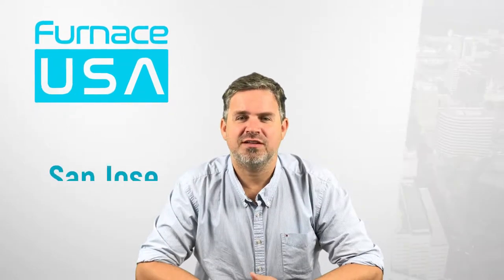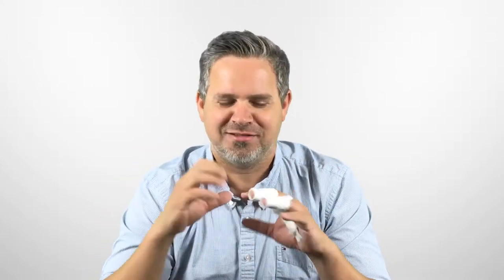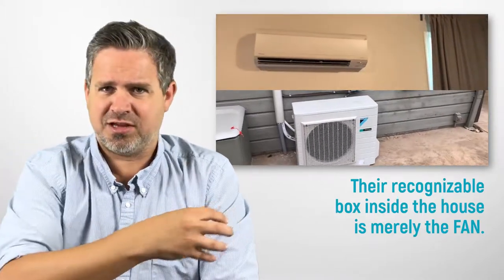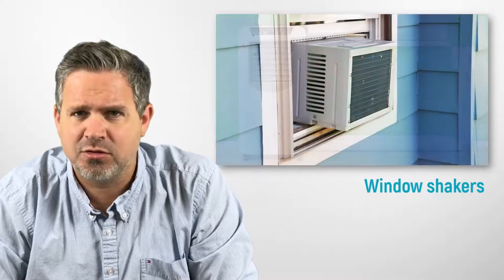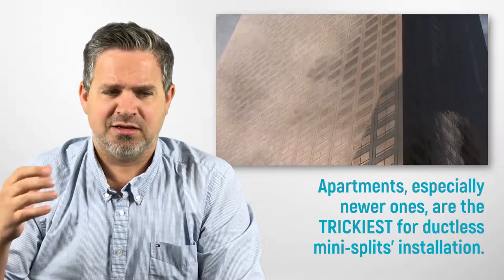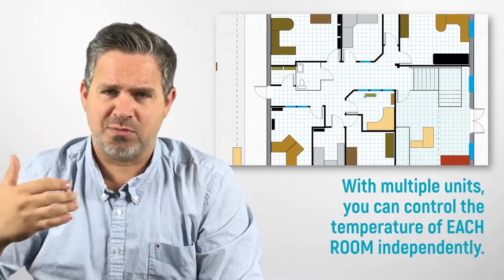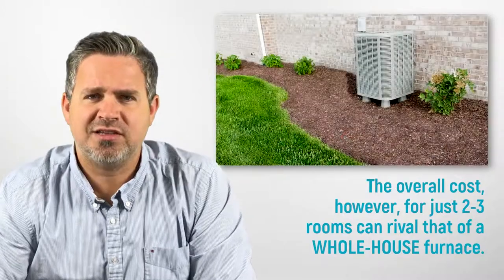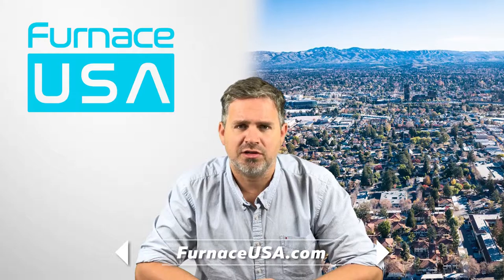San Jose Ductless Mini Split A/C | Air Cooling System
Do you want to cool or heat certain areas or rooms in your house? Ductless Mini Splits might be what you're looking for in San Jose area. Schedule your quote today

The summer time in San Jose can be unbearable. Install ductless air conditioner San Jose system to keep your home cool and comfortable. It is an affordable solution when you want to cool only one or a few rooms at a time. Always use professional services to install, repair and upgrade any air conditioning unit, HVAC or heat pump. Central air conditioning is quite expensive and not suitable for many homes. Seattle ductless mini split air conditioning system is preferred in homes where individual cooling is needed. More and more homeowners now prefer ductless split heating and air conditioning system to save money on energy, maintenance and repairs.

Use a portable air conditioner if the cooling is needed in only one room. Buy a ductless heat pump Seattle only after checking its energy efficiency rating. Room heating and air conditioning products are available from many major brands including Lennox, Goodman, Daikin, LG, Gree, American Standard and others. Ductless mini split AC can be found in several specifications for different heating and cooling applications. Choose the right A/C system after consulting an expert AC technician. Use professional air conditioning repair services when you notice any symptom of defect in your cooling system. Take a look at different models of ACs available under the ductless air conditioning category. You are sure to find the one that meets your cooling needs.